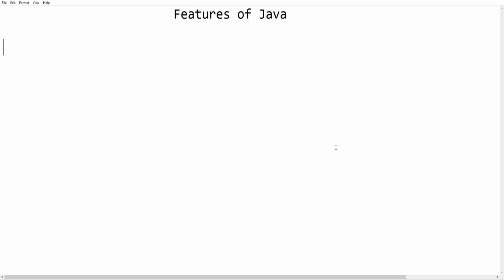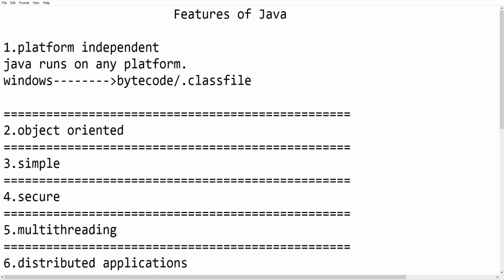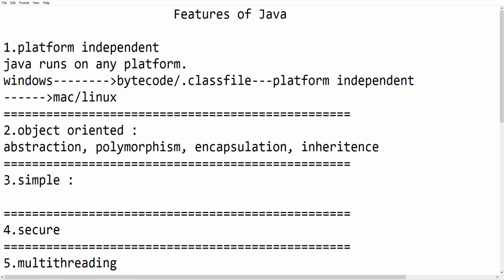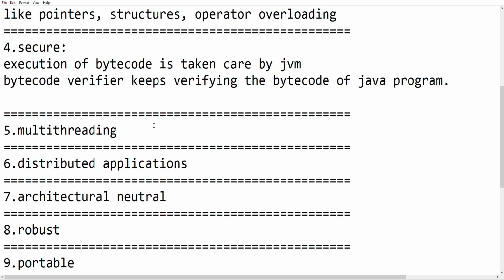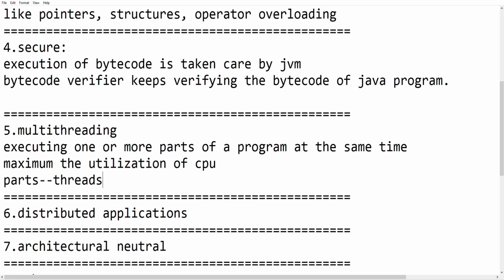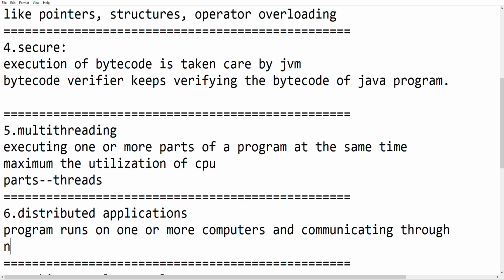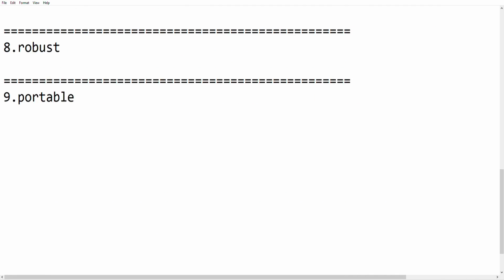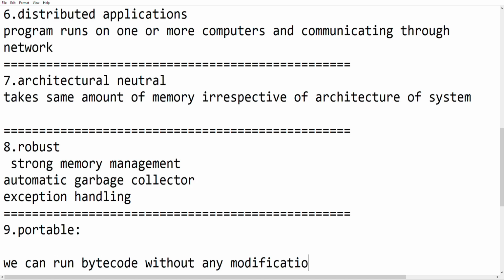Features or Buzzwords in Java